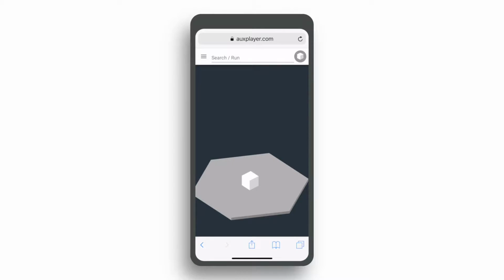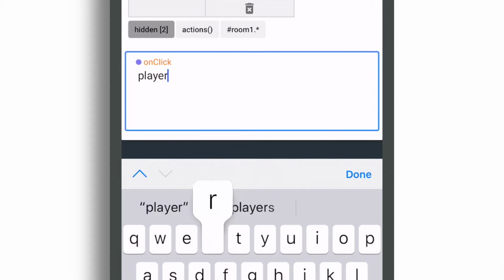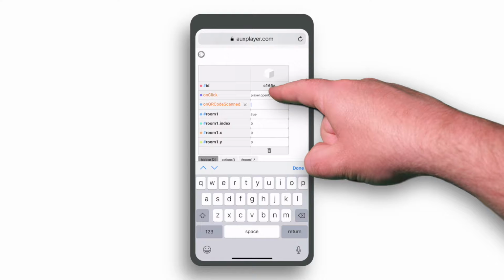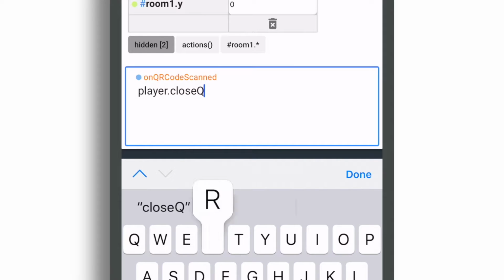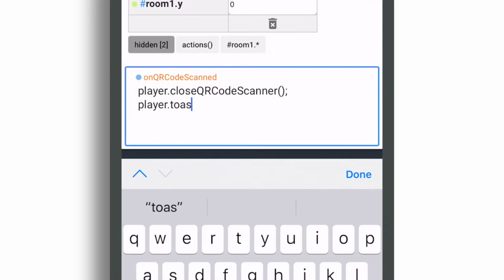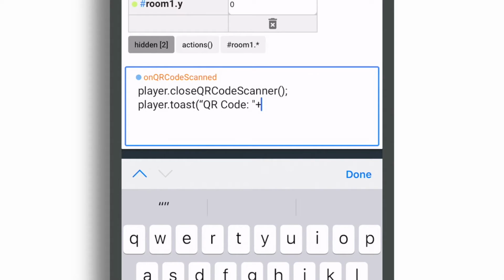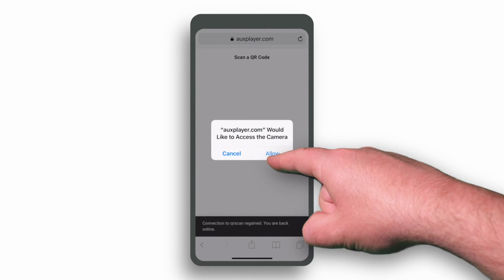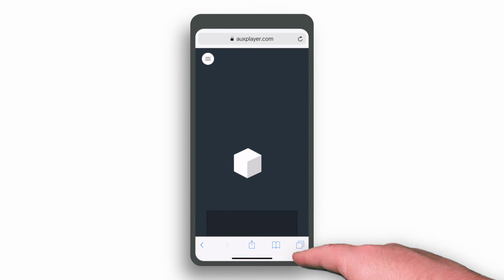How to Scan a QR Code in AUXPlayer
AUXPlayer is a platform for location-based experiences, so users are moving around within a location and you want their experience to change based on where they are. To that end, AUXPlayer supports QR code scanning so users can "check in" at different locations by scanning a QR code.

In this video, I'll show you how to set up QR code scanning. In the video, I have the QR code show a toast once scanned, but you can do so many things once the QR code is scanned such as creating a new context, entering a context, changing tags on bots, etc.
I kept it simple so you could see how to set it up and I'm hoping you will play around with different things you can do once you scan a QR code.
I'll also come back around to some of these things in future videos, so keep an eye out for those.